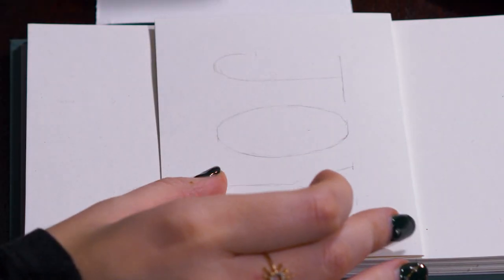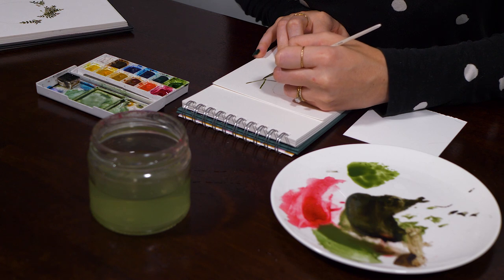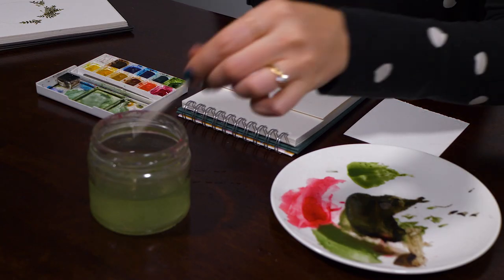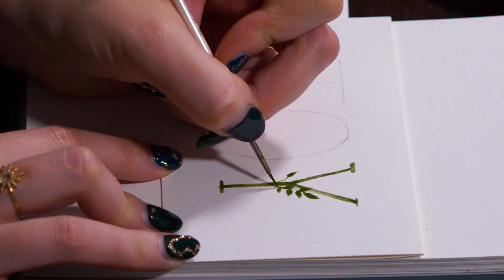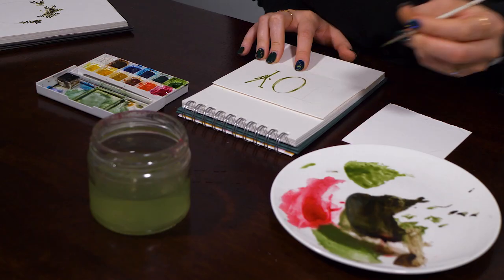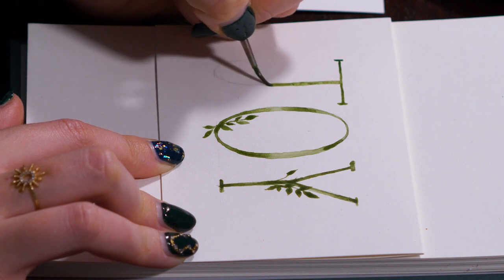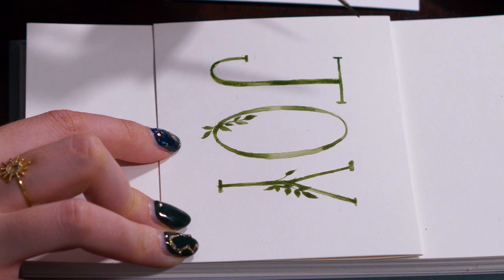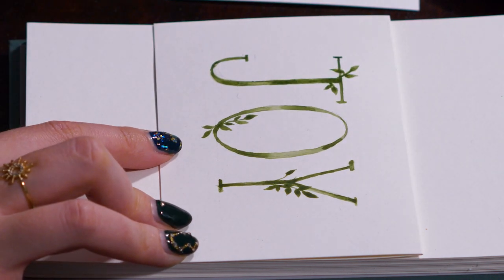5 Minute Watercolour Christmas Card Challenge | Tutorial Full Length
Handmade Christmas Cards you can create in five minutes! Paint with me or watch and enjoy as we combine typography and botanical elements for fast, festive cards. Mix it up and make them extra personal with different words, typography style, and greenery/florals!

Brushes: KUM Germany
Paint: Winsor and Newton

Gear I used for my videos:
Camera - Panasonic GH5
Lens - Panasonic 25mm
Lens Olympus 45mm
Tripod - Joby Gorilla Pod
Lights - Neewer Dimmable Bi-color LED
Microphone - Neewer NW-81 PRO Condenser Shotgun